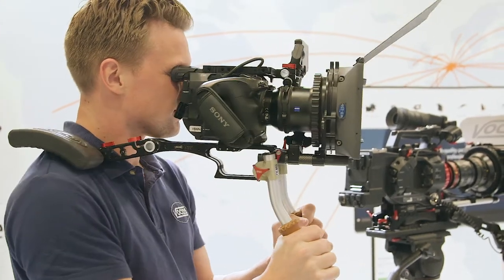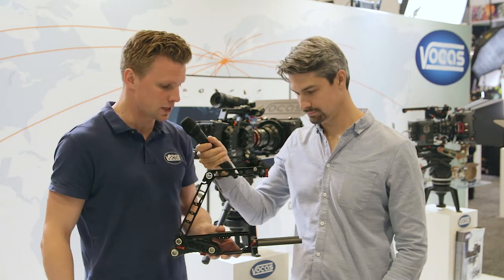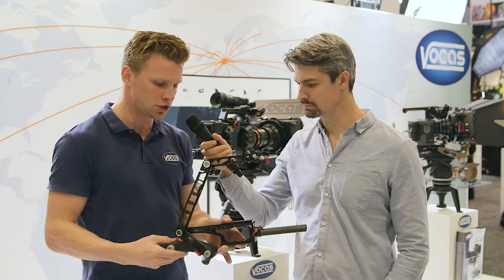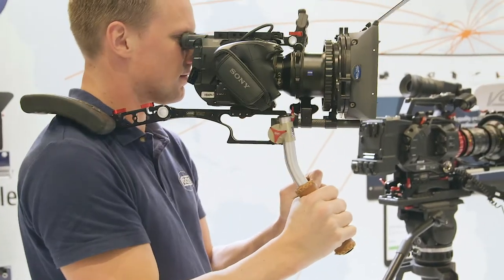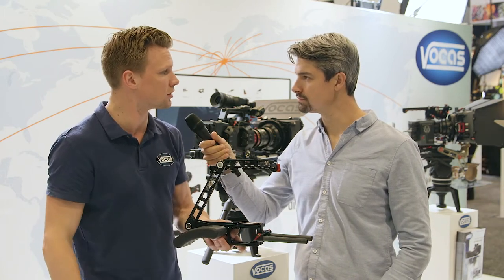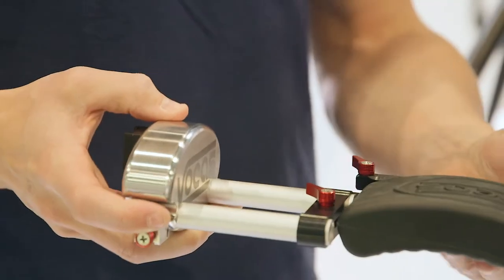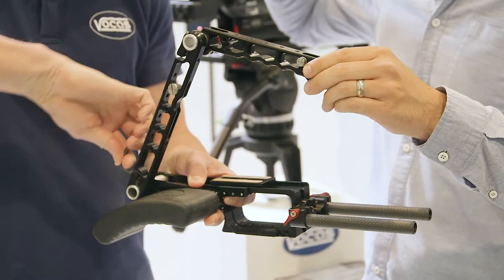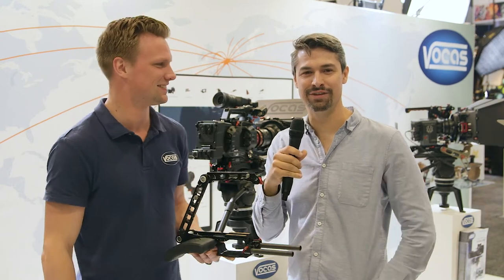Vocasのカメラショルダーリグ － モジュラー構造で各種セットアップに対応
ショルダーリグやカメラアクセサリーメーカーのVocasは、新しいショルダーリグを発表した。主にソニーのFS5のような小型カメラやDSLRに対応したもので、ショルダーパッドのオフセット機能やモジュラー構造を備えている。